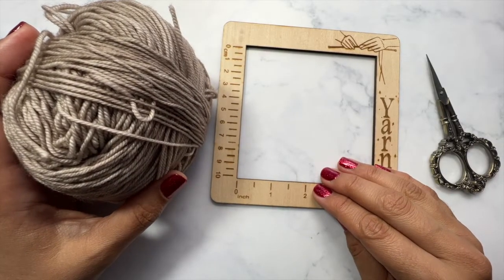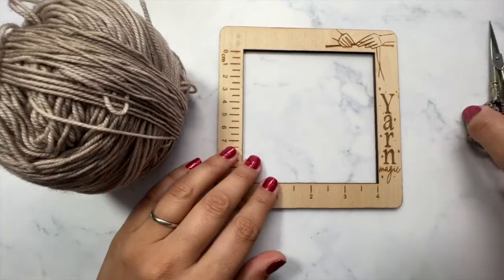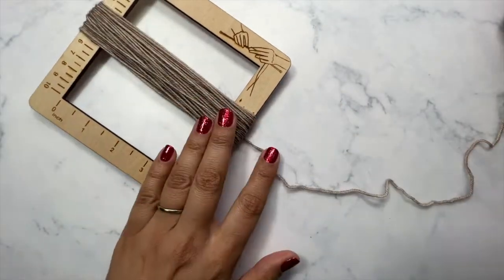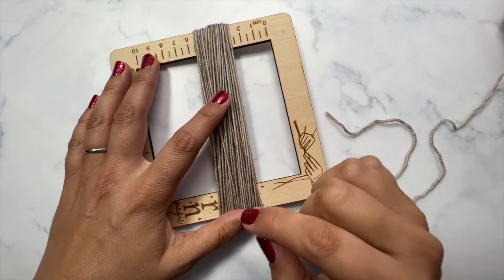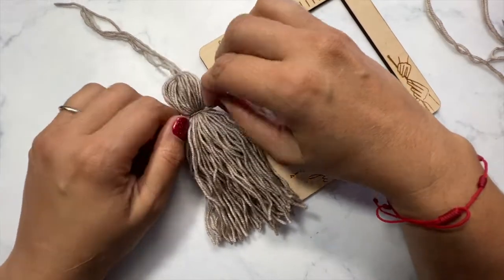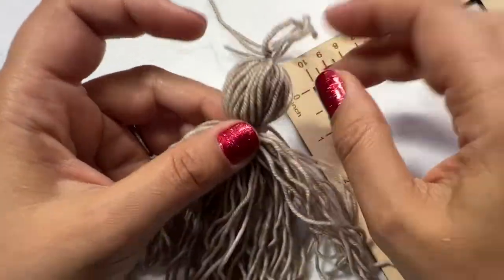How to Make Tassels // For your crochet or knit project // DIY crochet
Tassels add a great finishing touch to any project, crochet or knit.  In this video, I'll show you how I like to make tassels and also share some variations with you.  There are many ways to make tassels but this is my favorite.

Stash Yarn: Sand in Snowdrift Sport from The Frosted Stitch, available

Shawl patterns seen:

Tan and White Shawl: The Convergence Shawl, currently in testing

I hope you found this tutorial useful.  If you did, consider buying me a coffee

Happy Crocheting!

xoxo Serena